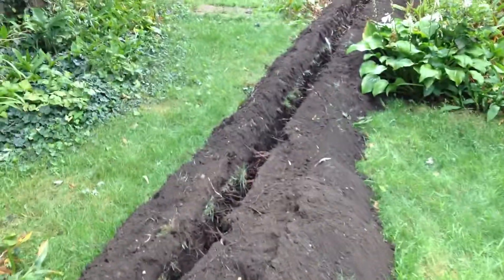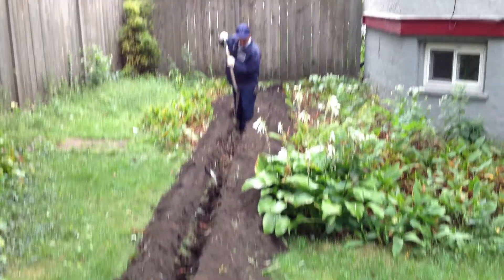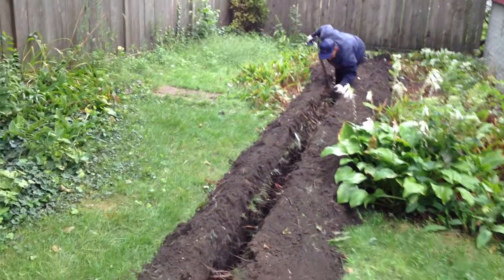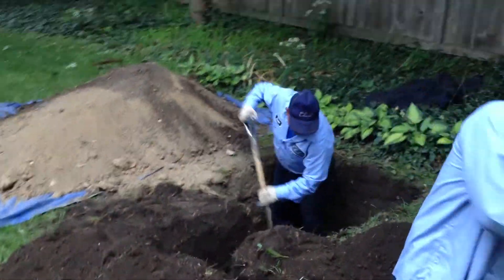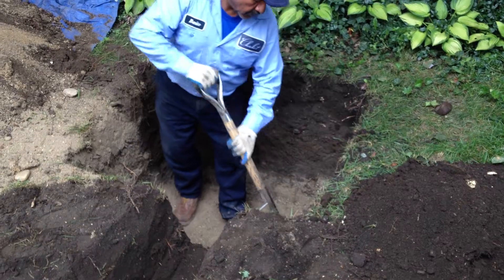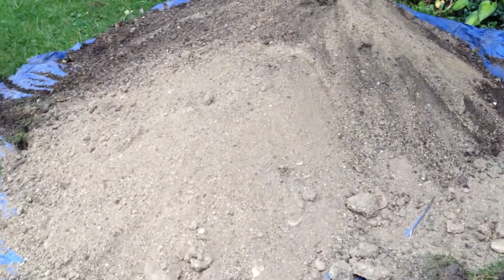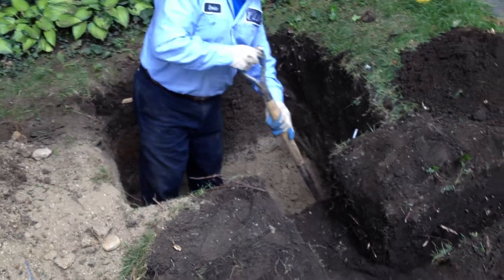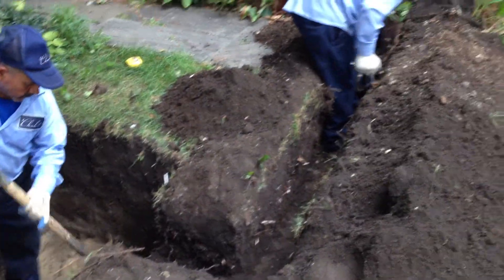Preparation Phase: Back Yard Drainage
The backyard effort of the drainage issue on our Front Yard Facelift property.